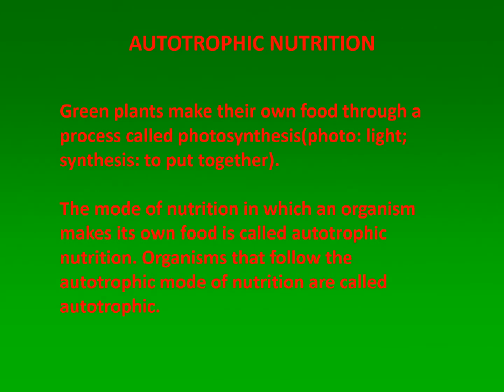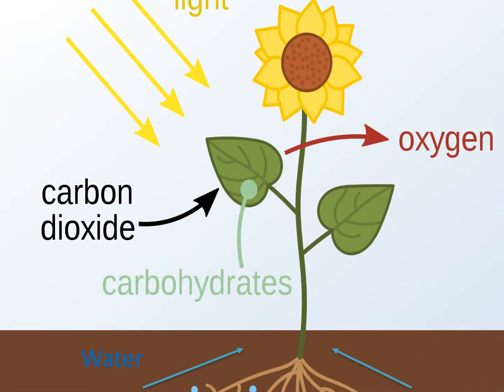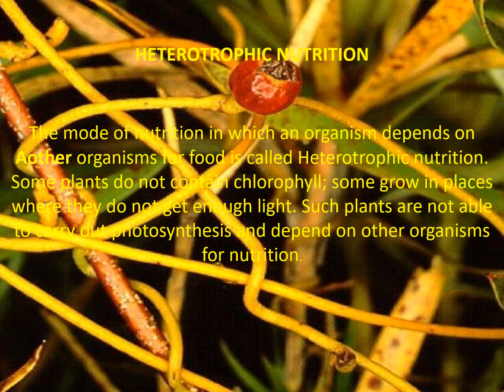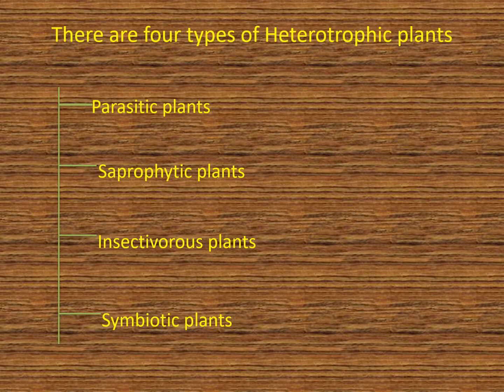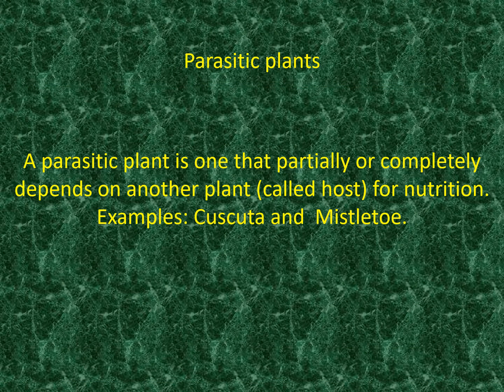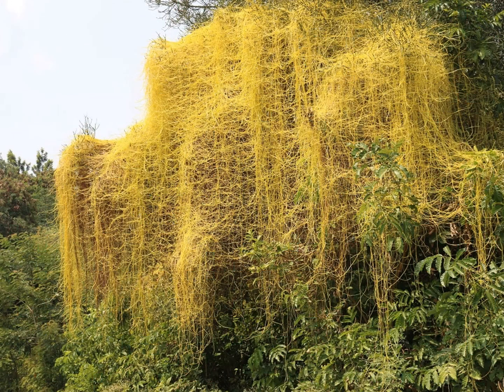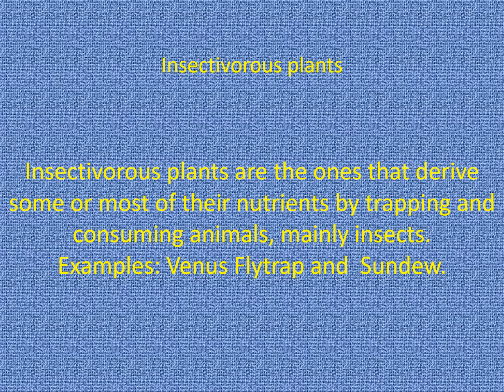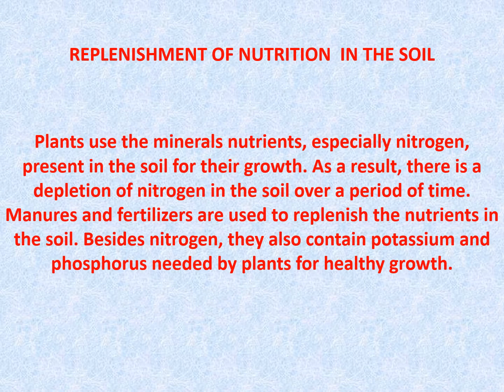Nutrition in plants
I'm teaching a concept of Nutrition in plants in a easy way.
Comment, Share and
Fly-Sky.SD
(Sarthak Dhanawade)